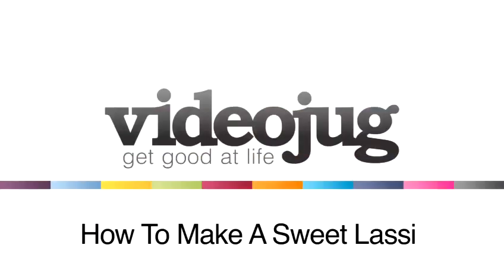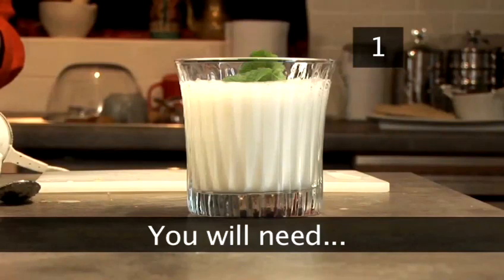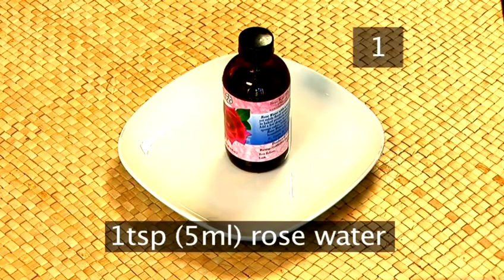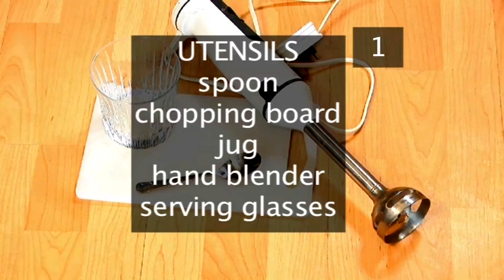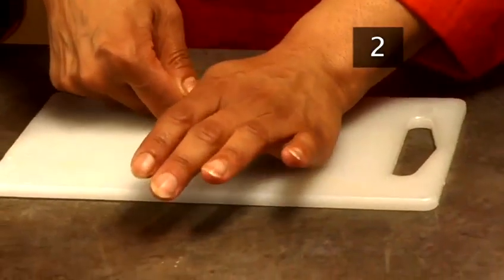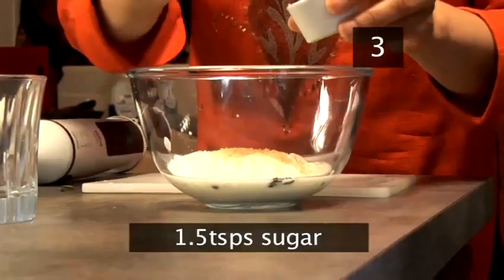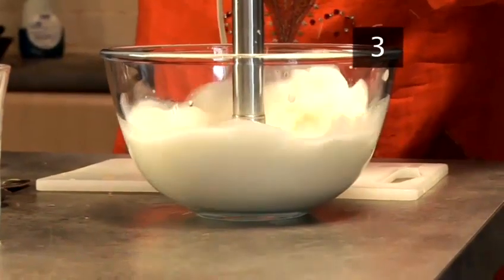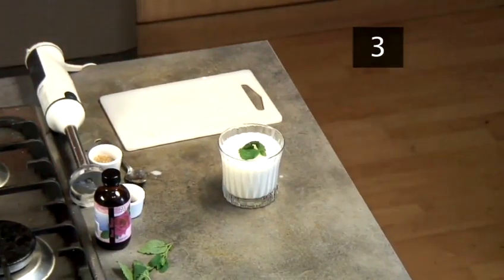How To Prepare A Sweet Lassi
A how to video on How To Prepare A Sweet Lassi that will improve your indian recipes, shakes and punches, sweet, yoghurt skills. Learn how to get good at indian recipes, shakes and punches, sweet, yoghurt from Videojug's hand-picked professional experts.